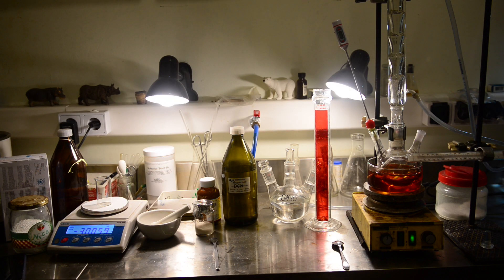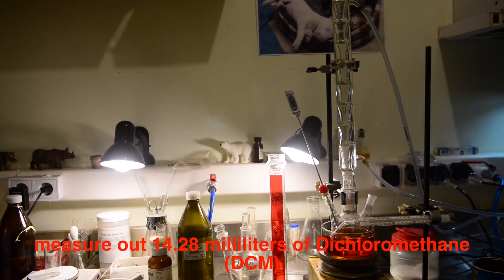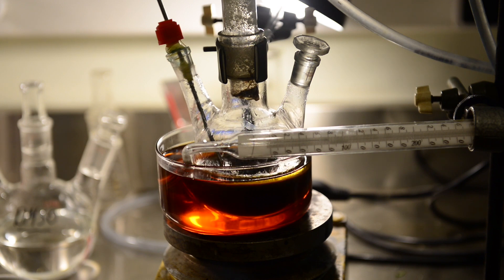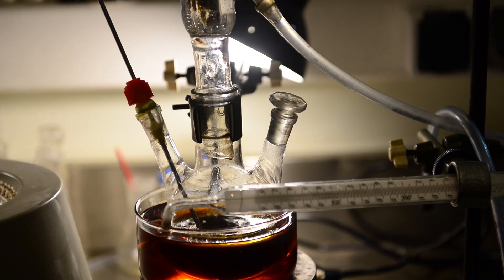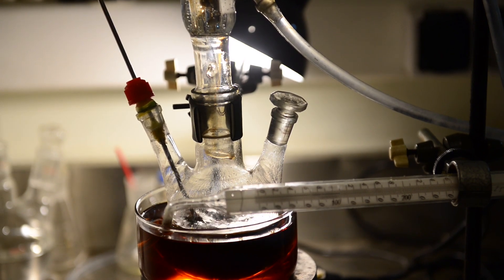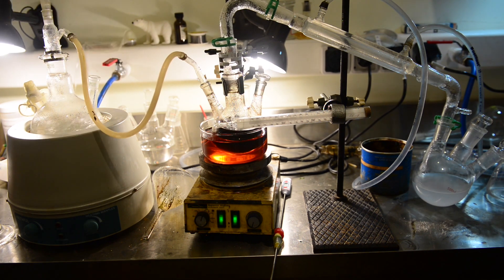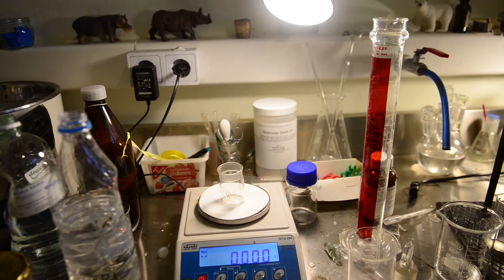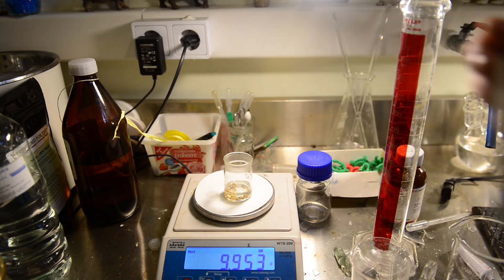1,2 Methylenedioxybenzene synthesis attempt N2.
1,2 Methylenedioxybenzene synthesis from catechol, NaOH, DMSO.